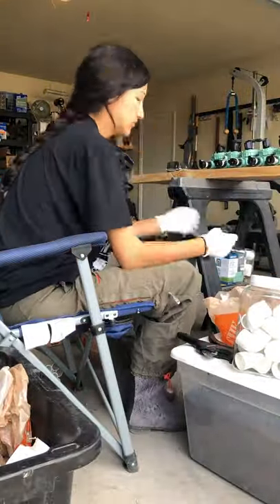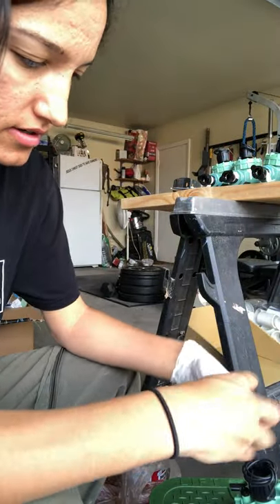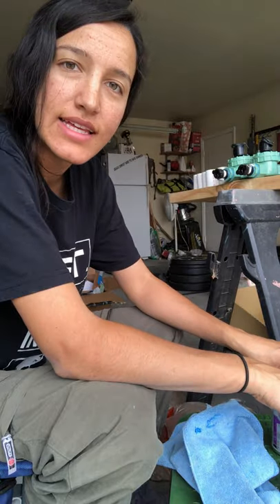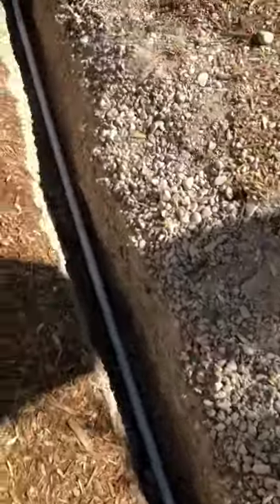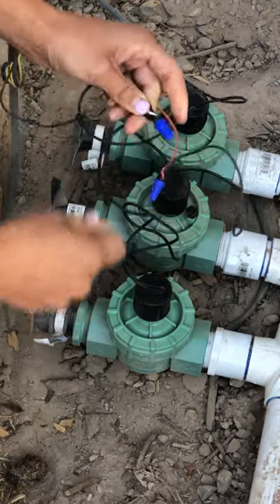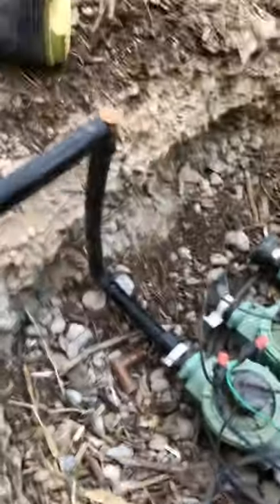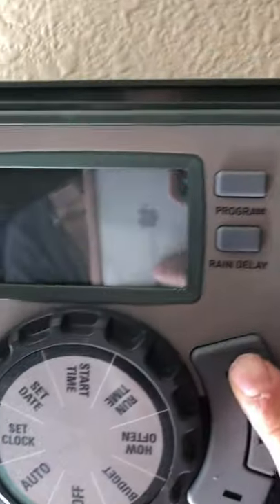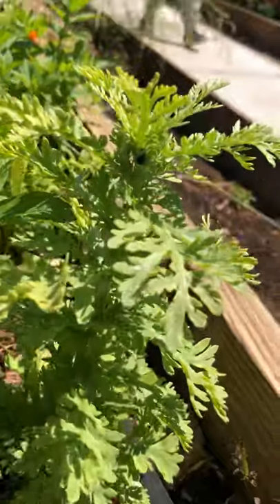Attempting Legit Irrigation Part 3-SUCESS!! (PVC, Inline valves, timer, and valve box installation)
This year the biggest project on the list was the irrigation. 12 zones for maximum growing capacity in a less than 1/4 acre property. 12 zones split between 4 valve boxes. It was a success!! Praise God!

The hard work definitely paid off, and will pay off in the years to come.

Highly recommend for irrigation tips.

Music credits

Musician: @iksonmusic

Musician: @iksonmusic

Musician: LiQWYD